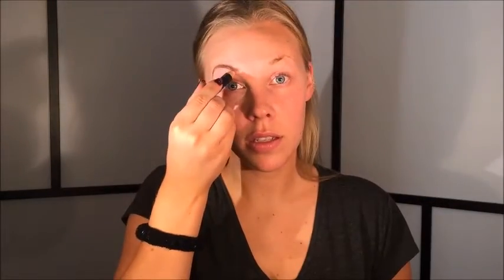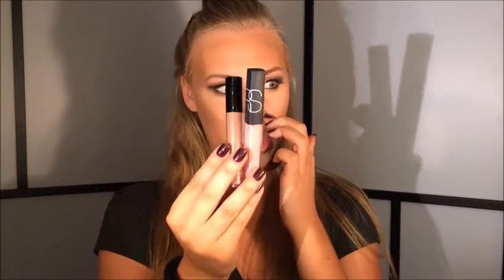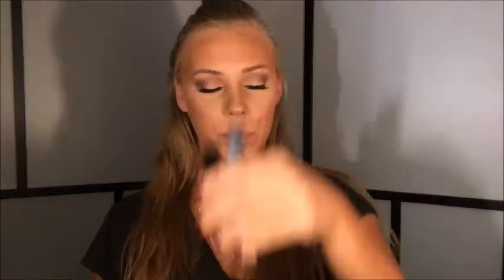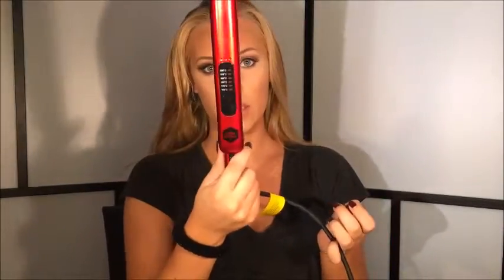Olivia Pierson inspired Makeup tutorial with hair and outfit | WAGS inspired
This is my Olivia Pierson inspired look. Really loved this and got lots of compliments for it when I was out in the evening.